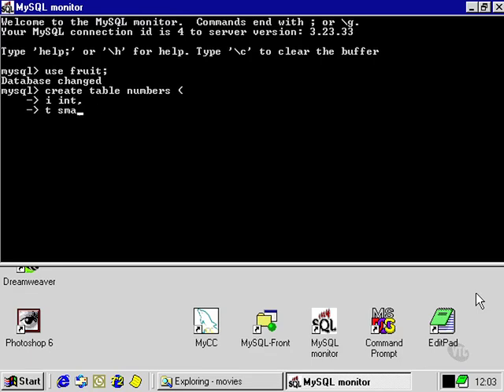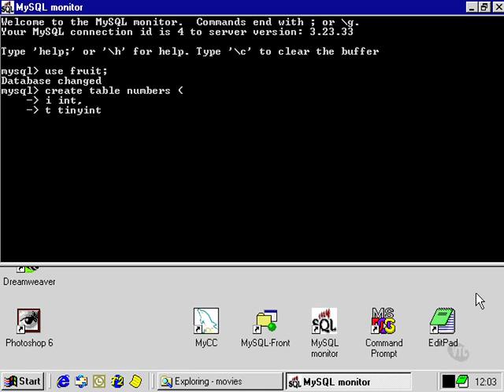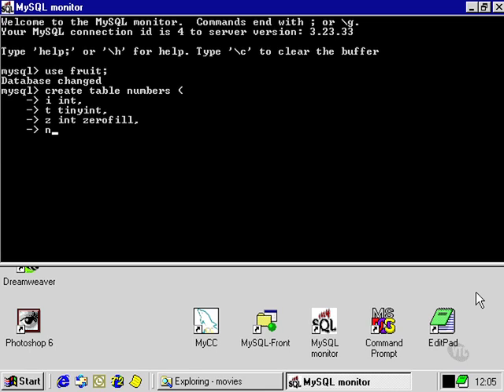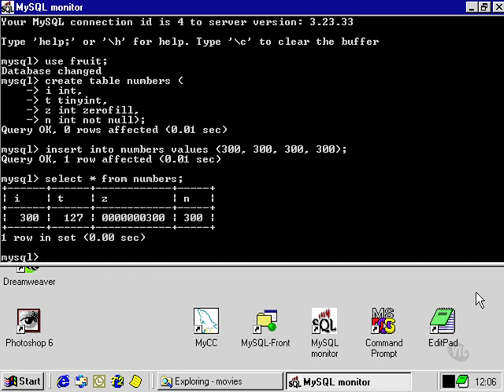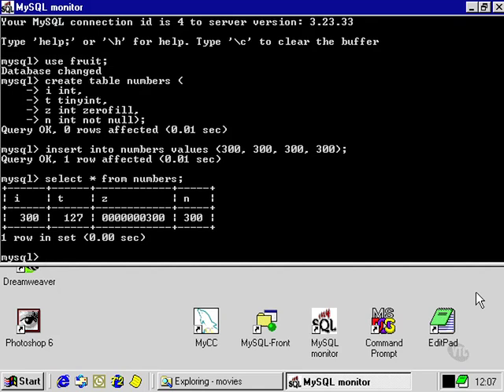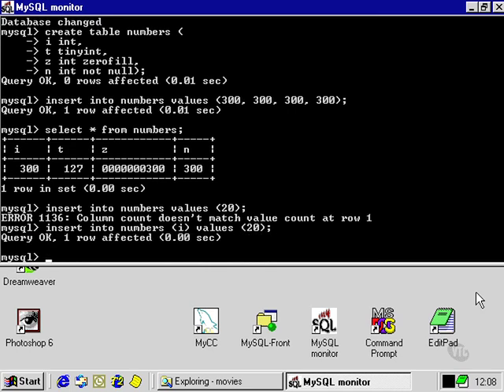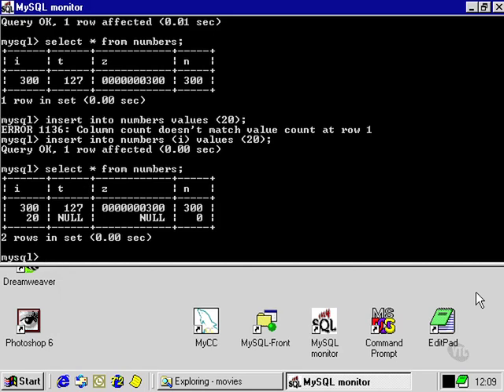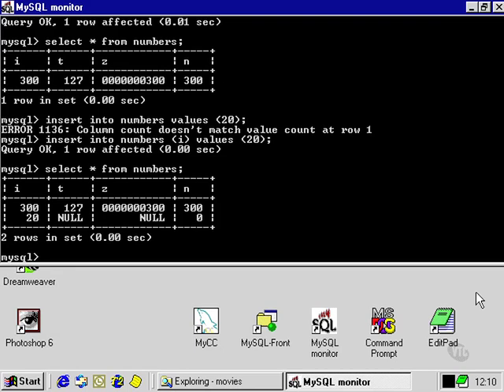11. A.Column Types Numeric